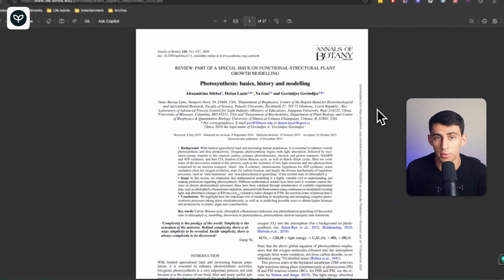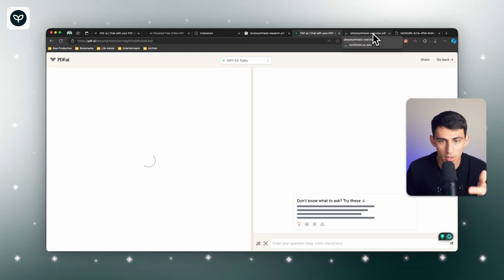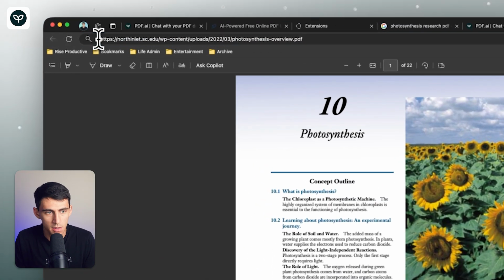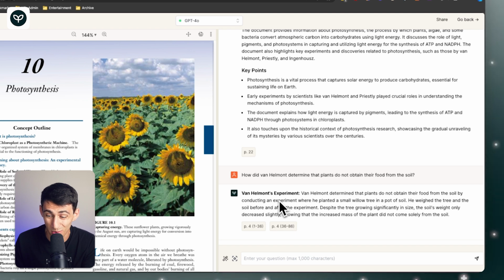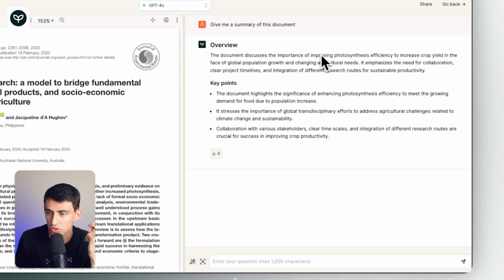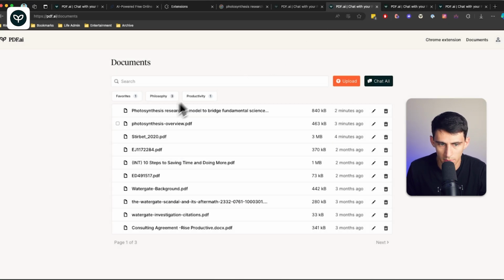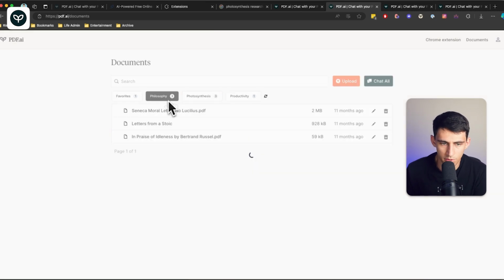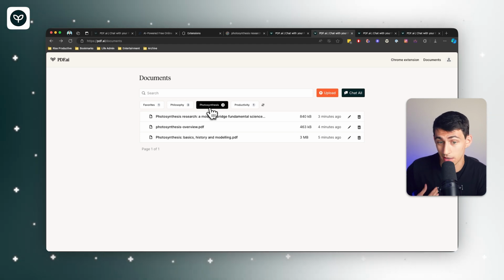Write a Research Paper 5X Faster with PDF.ai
In this video, Demetri from PDF.AI walks you through a powerful way to streamline your research process using PDF.AI. If you’re overwhelmed by multiple open tabs while working on a research paper, this tutorial will show you how to consolidate all your PDFs into one efficient workspace.

Discover how to easily add research papers, generate summaries using GPT-4, and organize your content with custom tags. These features will help you manage your research materials more effectively and keep everything organized in a single platform.

Perfect for students, researchers, and anyone looking to enhance their productivity, this guide will transform the way you manage your research projects. Whether you're working on a thesis, a term paper, or any in-depth research, PDF.AI provides the tools you need to stay on top of your work.

⏰ TIMESTAMPS:
0:00 - Introduction to PDF.AI for Research
0:23 - Solving the Problem of Too Many Open Tabs
0:50 - Adding Research Papers to PDF.AI
1:08 - Summarizing Research with GPT-4 in PDF.AI
2:22 - Organizing Research with Tags in PDF.AI